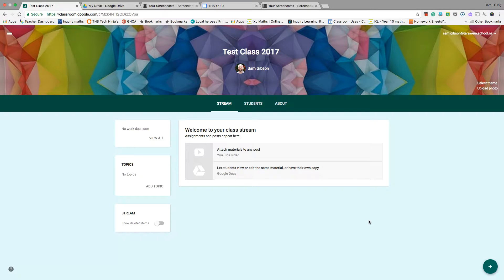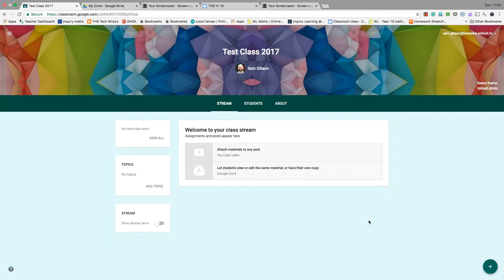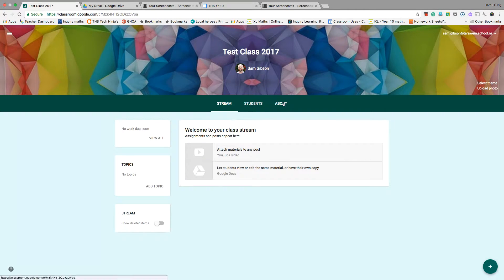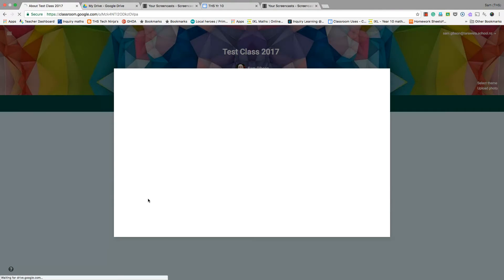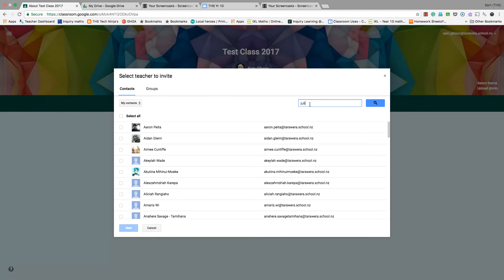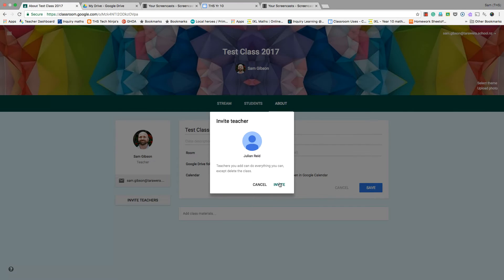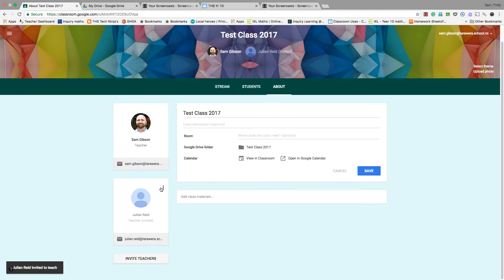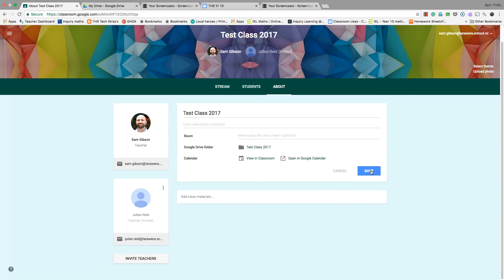Inviting teachers to collaborate in Google Classroom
Learn how to invite teachers to your Google Classroom